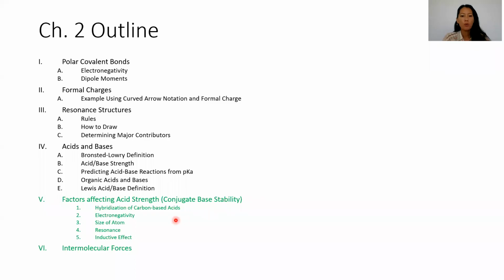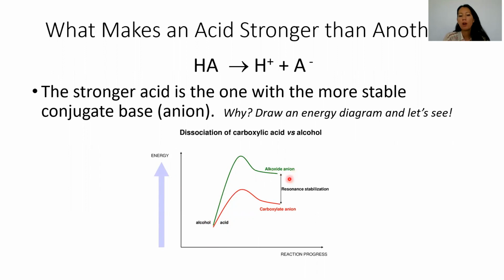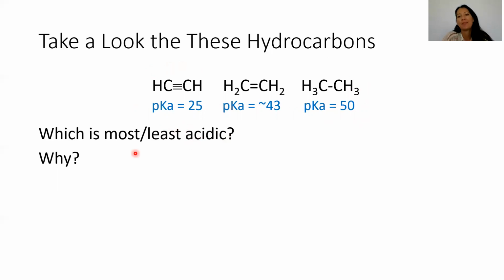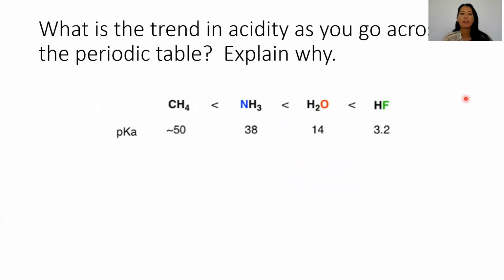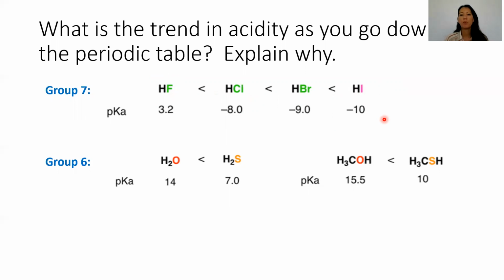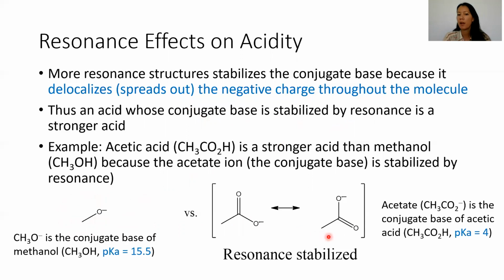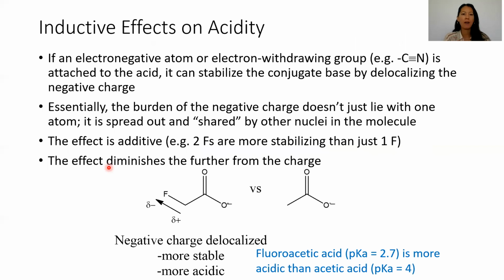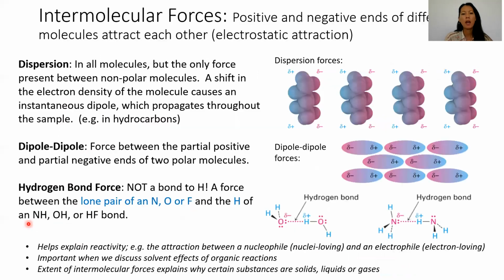CHEM201 Ch 2 Factors Affecting Acidity Part 4